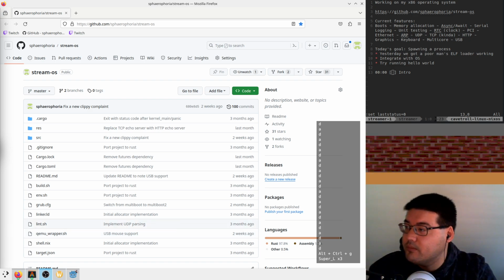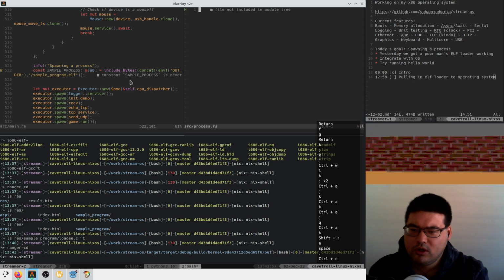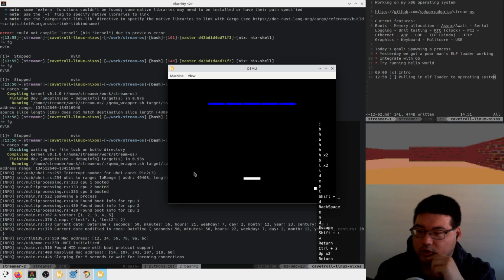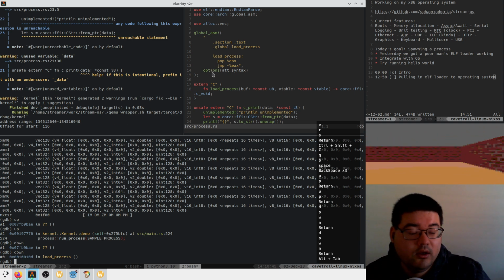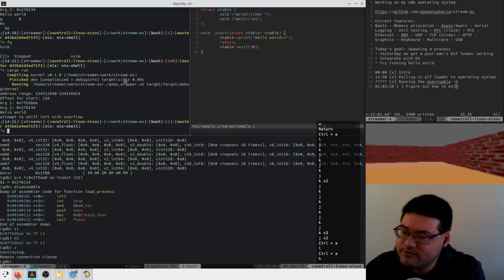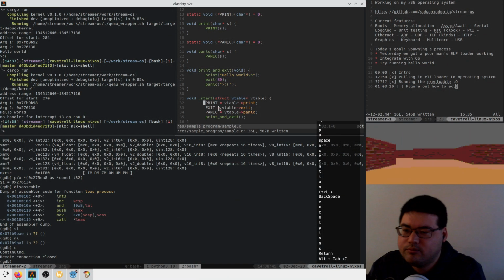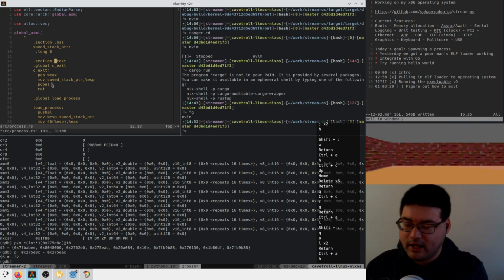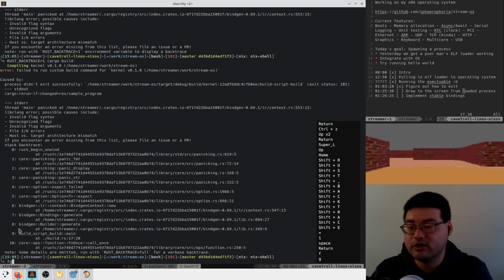Loading/Exiting a process in my rust OS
Today we worked on integrating our elf loader with our operating system. Some important and necessary improvements involved creating "syscalls" for our OS that we pass to the application, and actually returning and getting back into the normal kernel on exit. Lots of disassembly, lots of GDB, lots of fun.

00:00 Intro
03:40 Pulling in elf loader to operating system
26:30 Running the exectuable :O
54:10 Figure out how to exit
01:26:25 Implement vtable bindings (fail)